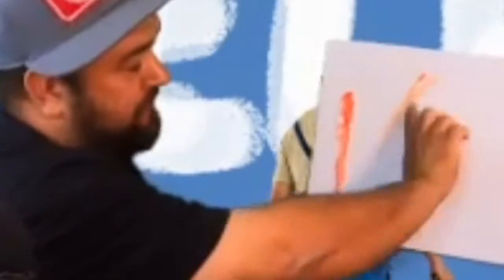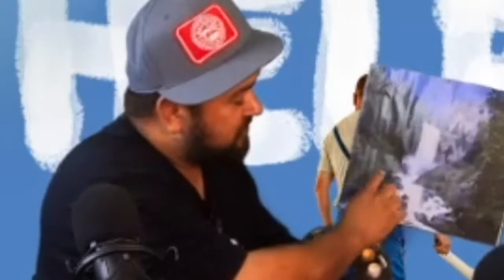Painting with Tommy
How Tommy Relaxes for the Podcast. Painting Nature for fisherman is relaxing. Tommy creates a master piece using left over card board from OTB box.